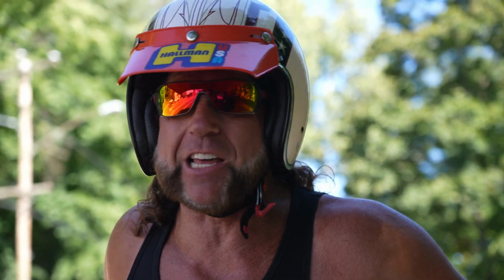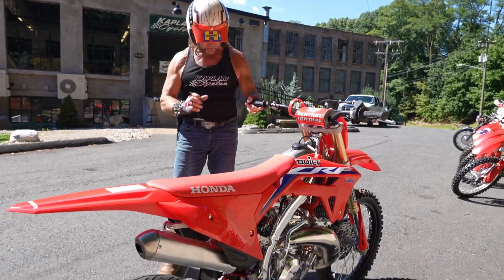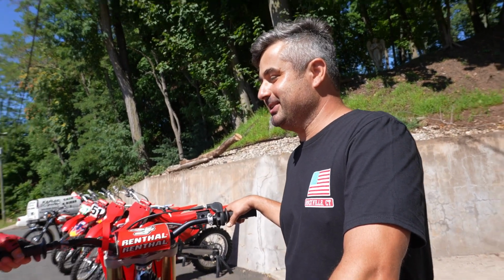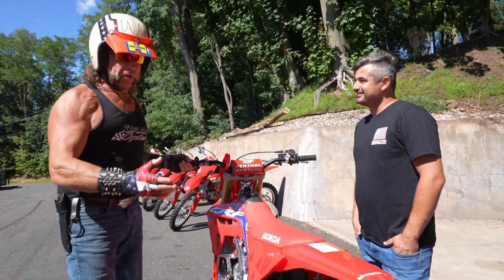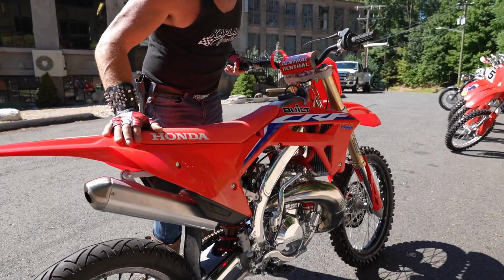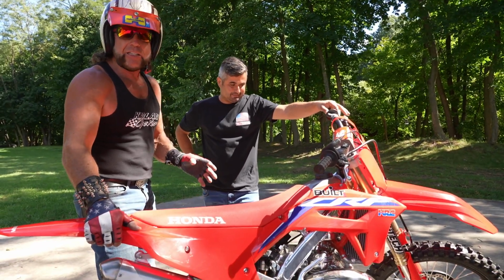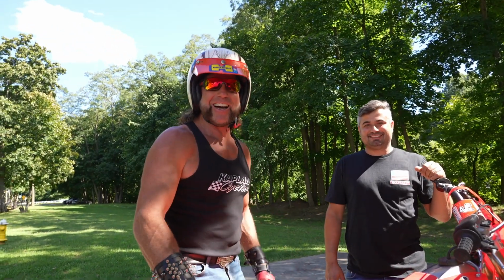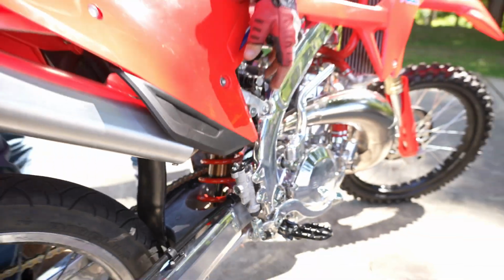ANDRE' MX VISITS FROM THE UK!!! HONDA 2022 CR500AF RIDERS CROSS THE GLOBE UNITE!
Facebook.com/KaplanCycles & Facebook.com/NewEnglandMotorcycleMuseum

MAIL:
Kaplan Cycles LLC
200 West Main St. STE 4